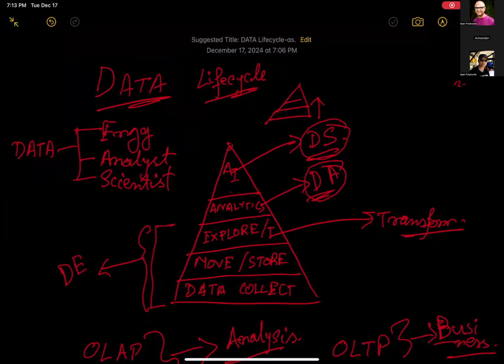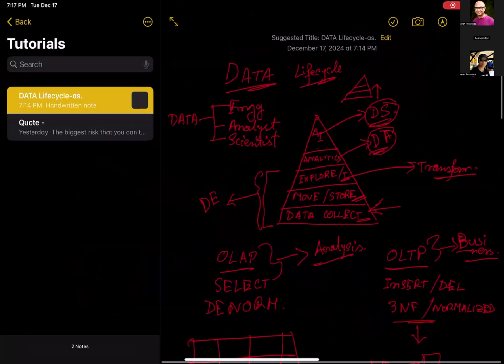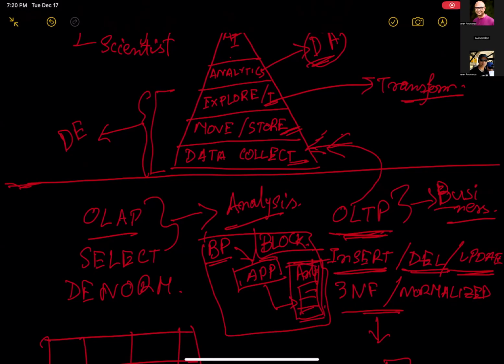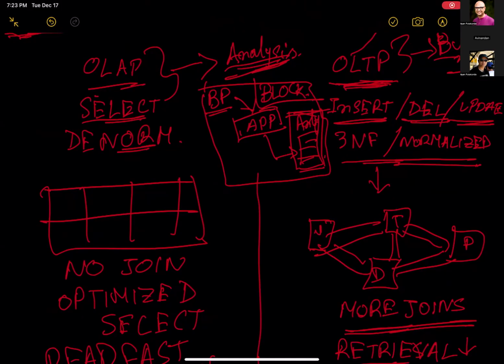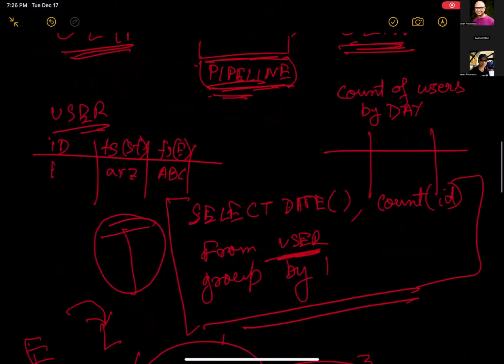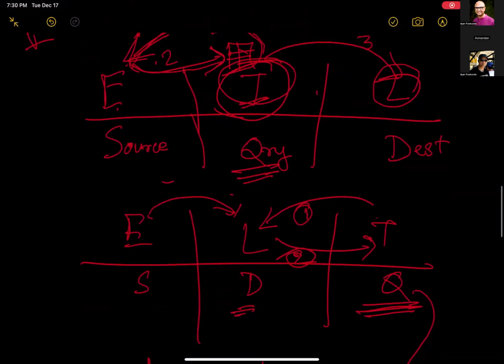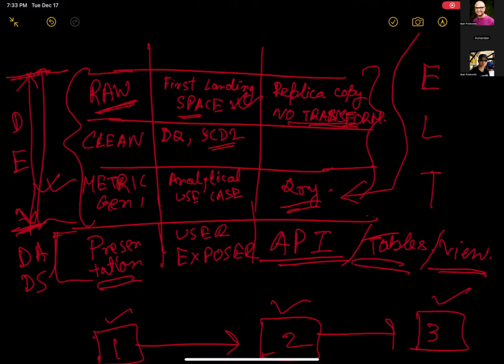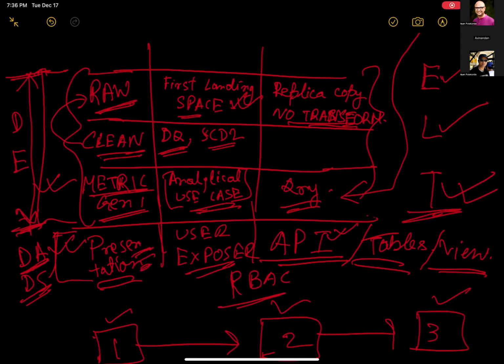Data-Tutorial -1 : Data Engineering Basics 1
Data Lifecycle, Data Roles, OLTP vs OLAP , ETL vs ELT, General Architecture